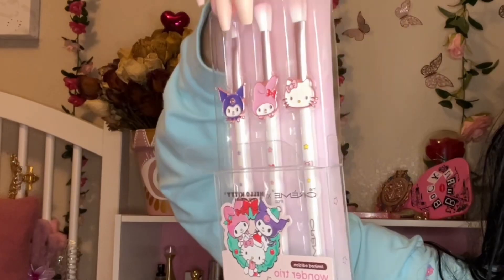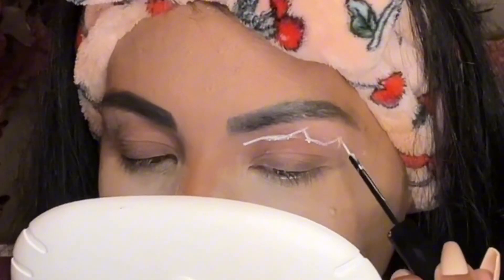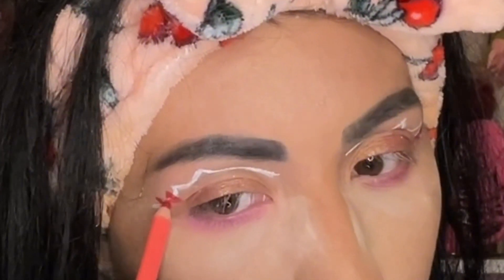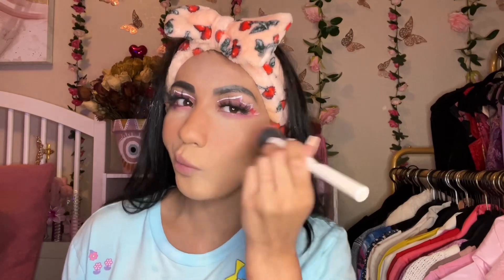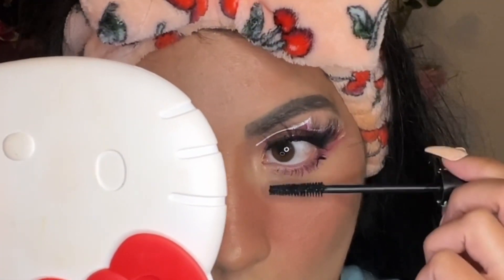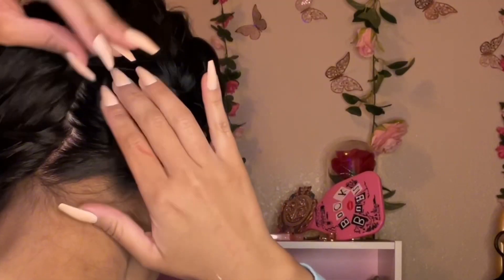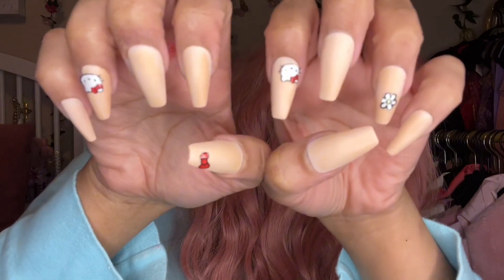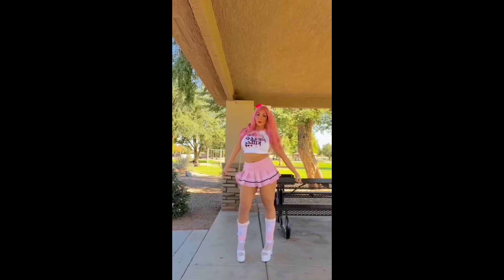DIY Hello Kitty Costume | Hello Kitty Cosplay